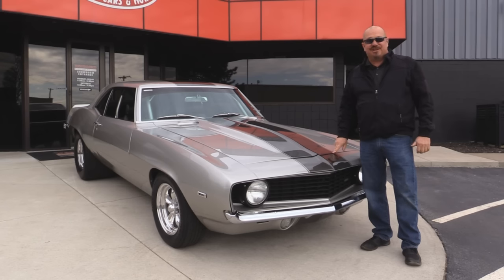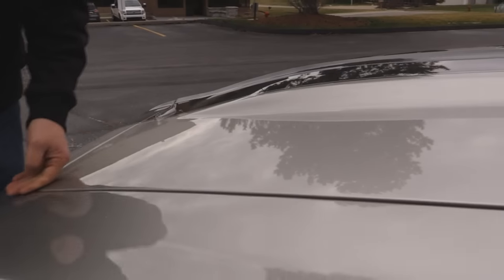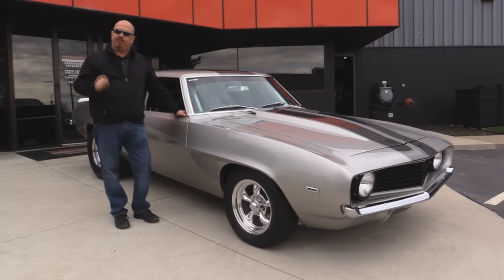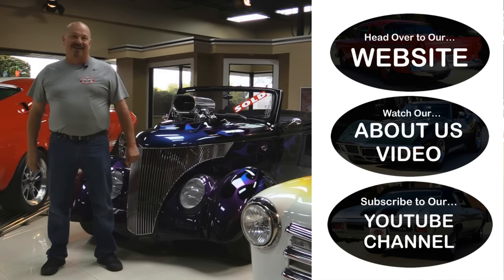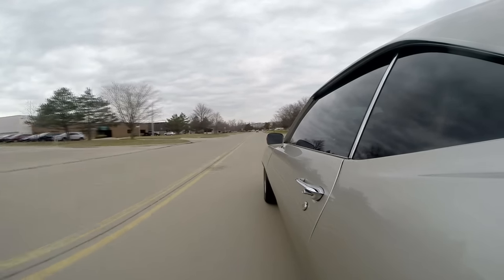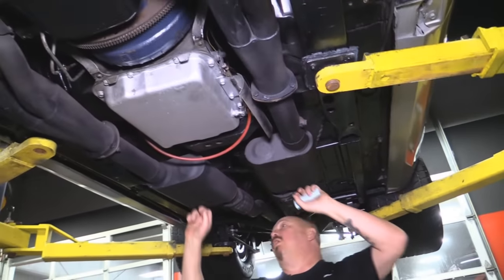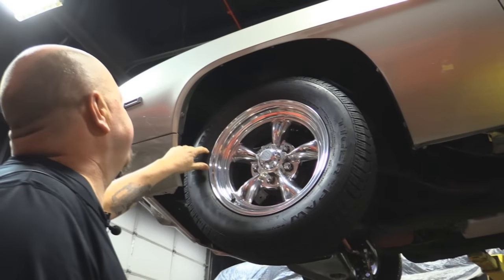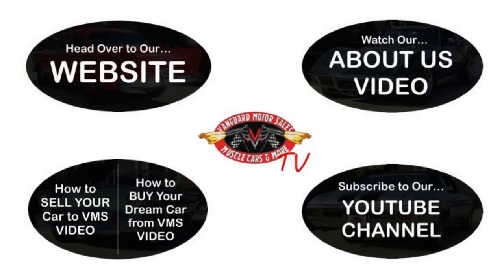1969 Chevrolet Camaro Pro-Street For Sale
1969 Chevrolet Camaro Pro-Street

VIN 124379N655249

Mechanics
Big Block Chevy 454ci V8
Demon 4bbl Carb 750cfm
Polished Edelbrock Intake
700R4 Automatic Transmission with Overdrive
Line Lock
12 Bolt Posi-Traction Rear End with 4.10:1 Gears
Power Front Disc Brakes
Drilled Rotors
Rear Disc Brakes with Chrome Backing Plates
New Brake Lines
Power Steering
Chrome Steering Gear
Aluminum Valve Covers
Chrome Alternator
Electric Fan on Aluminum Radiator
Extra Fan for Trans Cooler
MSD Distributor
Big Tube Headers
Custom Dual Exhaust
Flowmaster Mufflers
Ladder Bar Rear End with Coil Overs
Independent Front Suspension
Chrome Lower Control Arms
Chrome Front Springs
Aluminum Gas Tank in Trunk
Trunk Mounted Optima Battery

Body
Custom Two Tone Silver Paint
Stripes are Painted and Clear Coated
New Chrome Bumpers
Fantastic Fit and Finish
Door Lips and Jambs are Nicely Painted
Solid Straight Bodywork
Custom 3rd Tail Light in Spoiler
Custom Back-Halfed Trunk, Very Well Done
Undercarriage is Solid and Highly Detailed
Tied Frame with Custom Cross Members
Pinch Welds and Rockers are in Great Shape
American Racing Wheels
205/65/15 Front, 29x18.5x15 Rear

Interior
Custom Dash
Bucket Seats
Custom Steering Wheel
Moon Gauges
B&M Shifter
Tach with Shift Light
Roll Cage
Fire System
Door Panels Look New
Black Carpet is in Great Shape